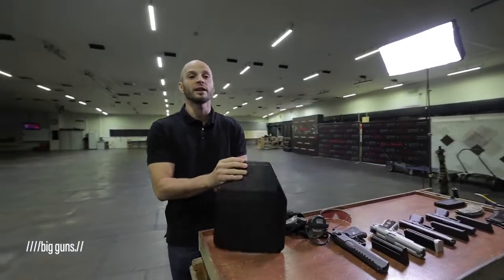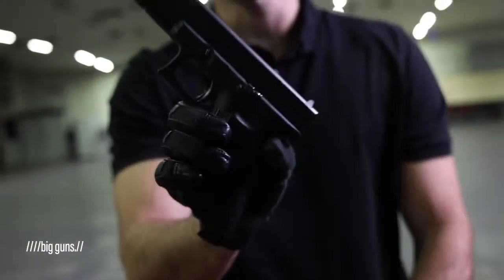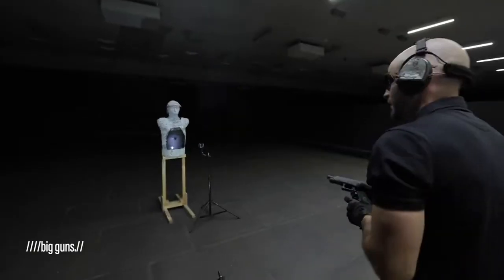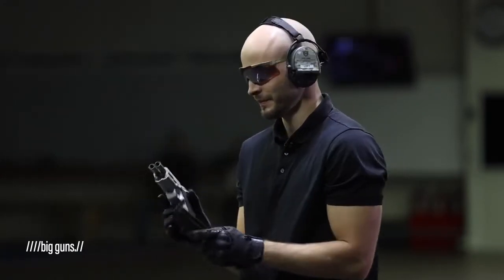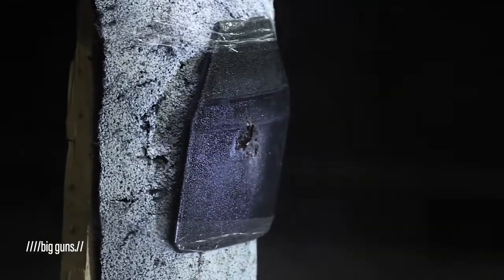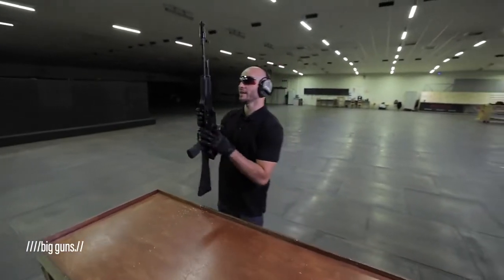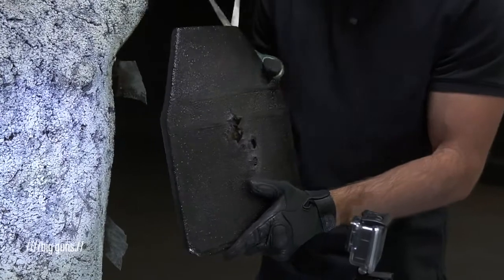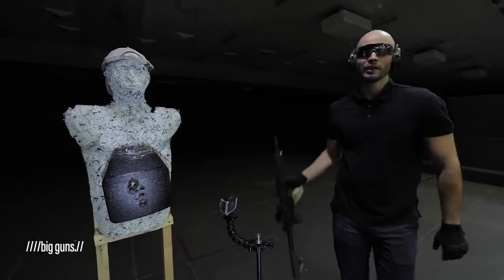How's Strong Russian Body Armor "PROVED TEST"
How's Strong Russian Body Armor "PROVED TEST" for a body armor plate of the Russian army’s ‘Ratnik’ gear.

CREDIT to

Nikolai ‘Nik’ Litovkin used a whole range of weapons to test a body armor plate of the ‘Ratnik’ gear’s vest, which is a part of the Russian army’s latest armor pack.

Find out just how bulletproof it is in practice!

Song  Demon
Artist JVNA
Album Demon

Licensed to YouTube